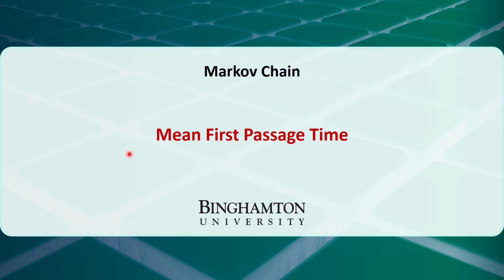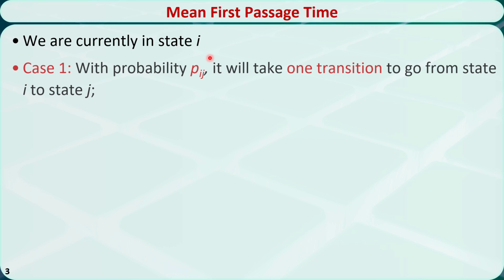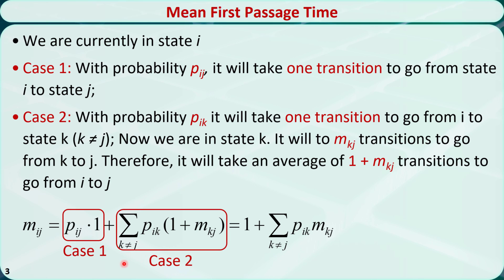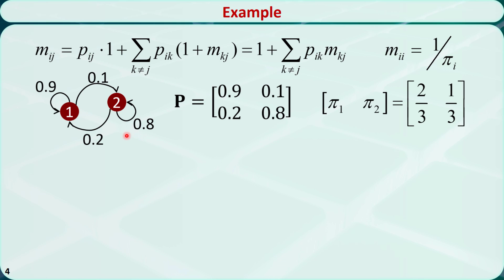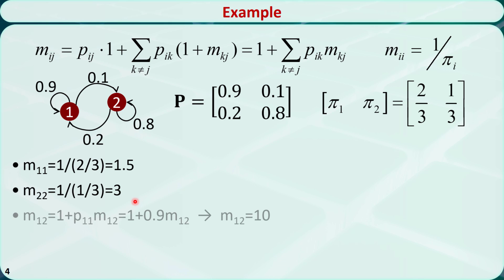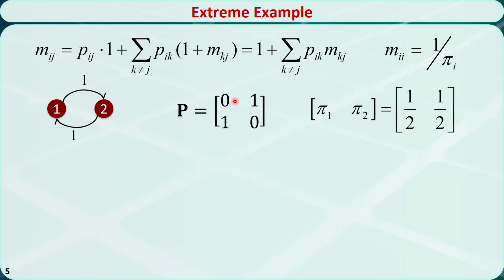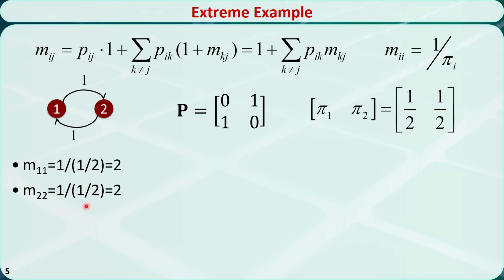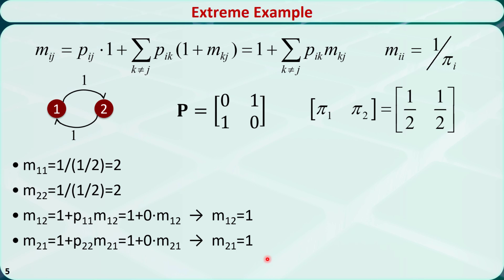Operations Research 13E: Markov Chain Mean First Passage Time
In this video, I'll talk about how to calculate the mean first passage time for an ergodic Markov chain.